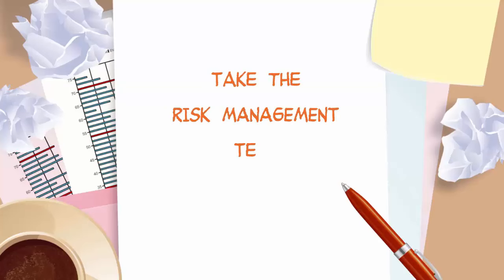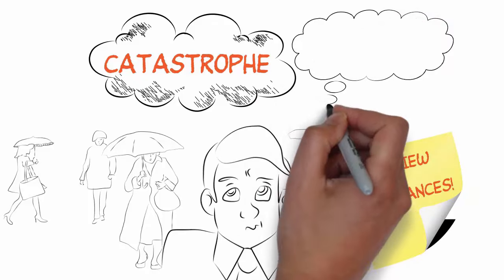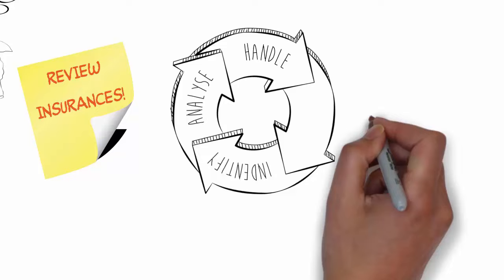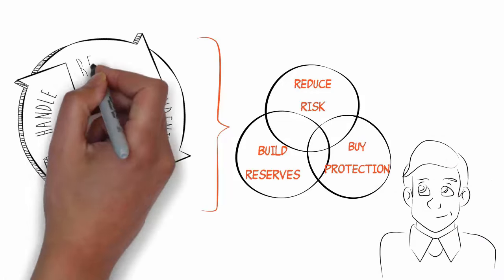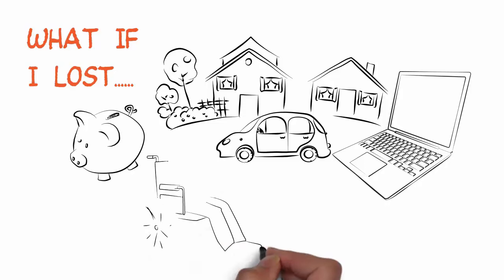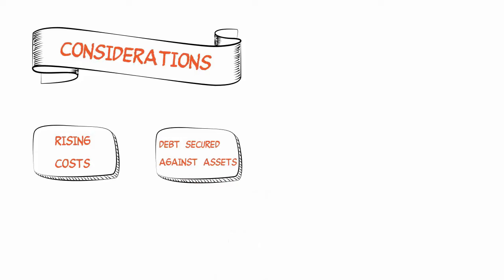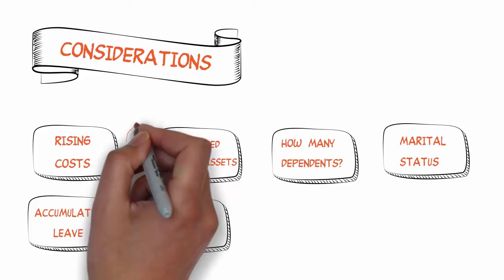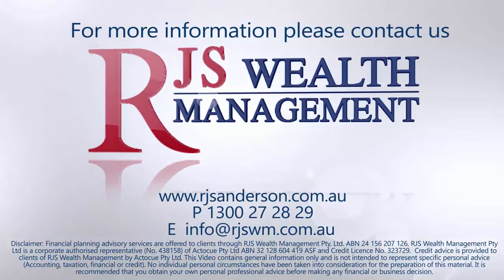Risk Management Test